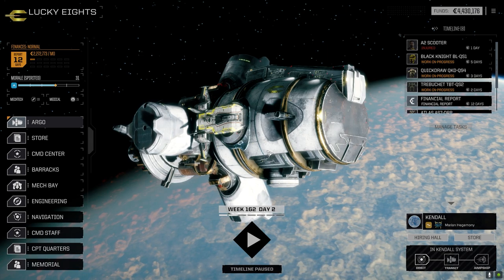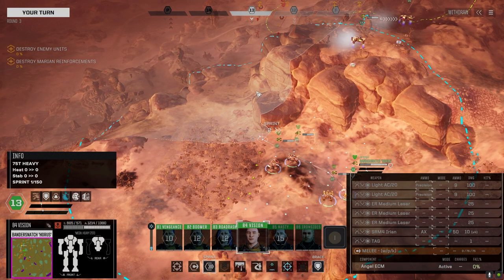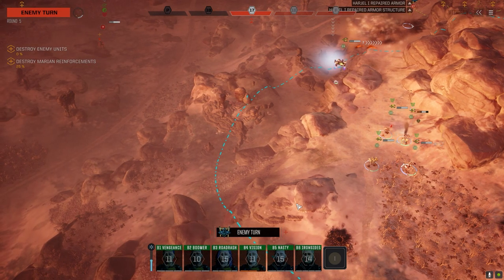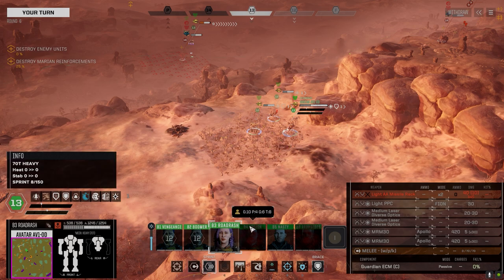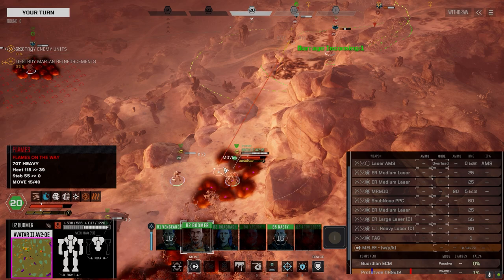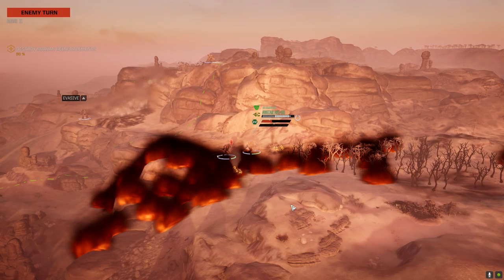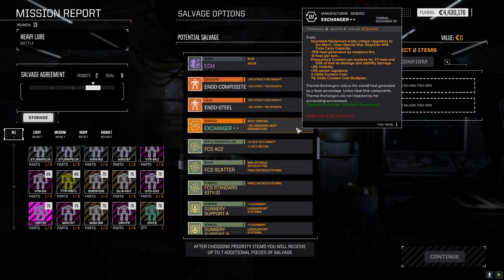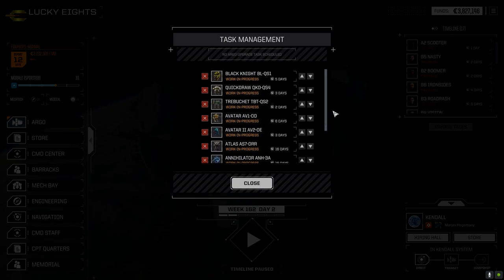Roguetech - It's Jenkins - Ep100